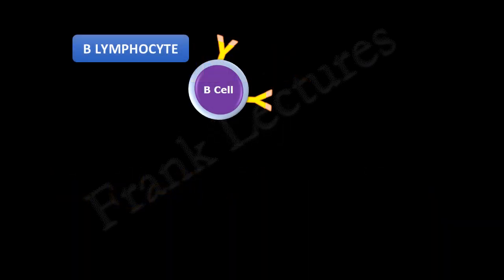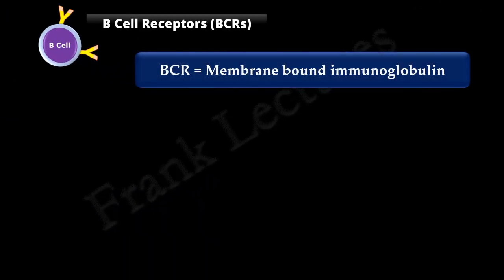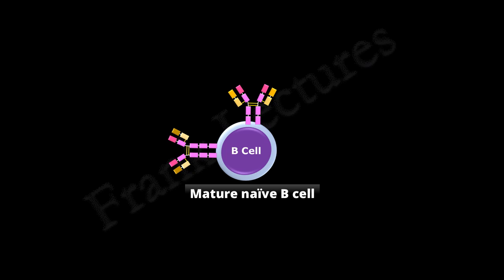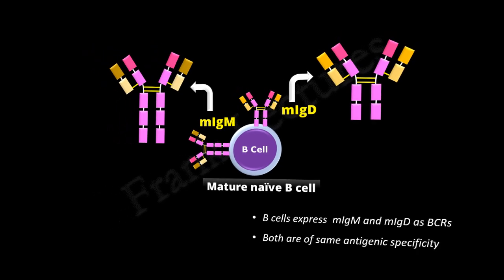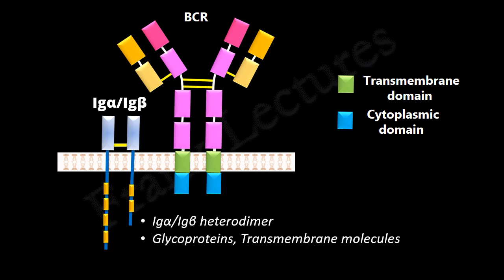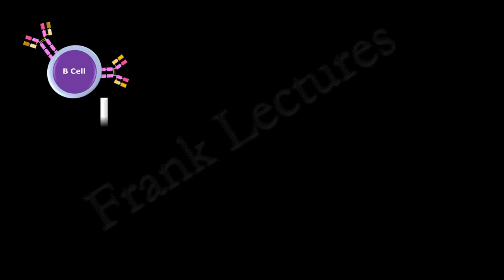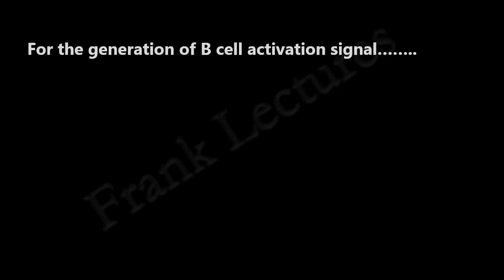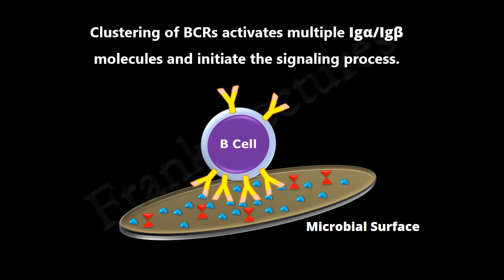B cell Receptor (BCR) (FL-Immuno/47)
In this video lecture we will understand.
B cell Receptor: structure and function
B cell signaling